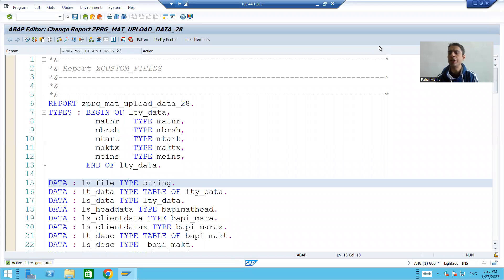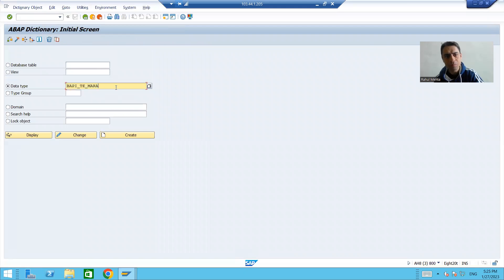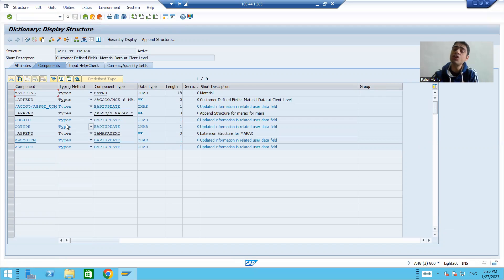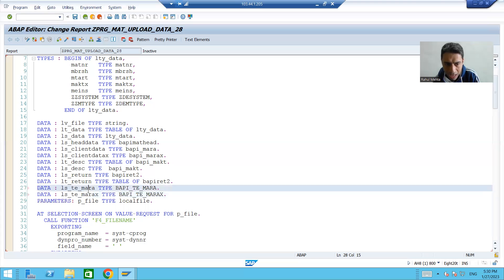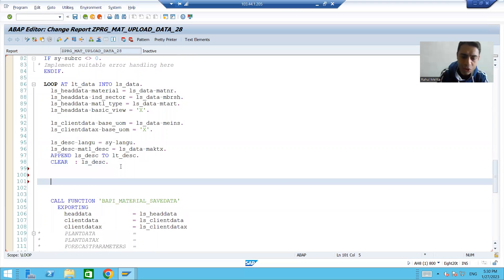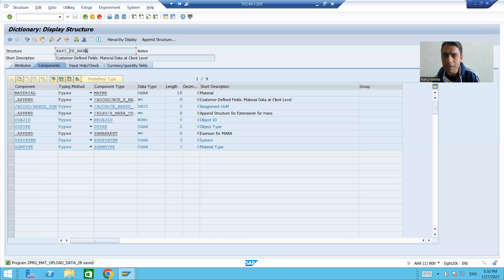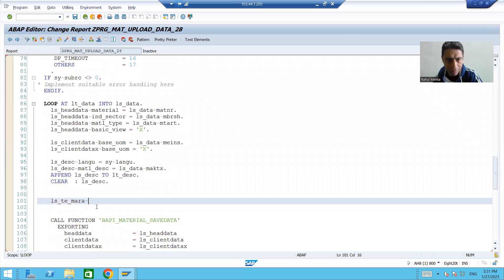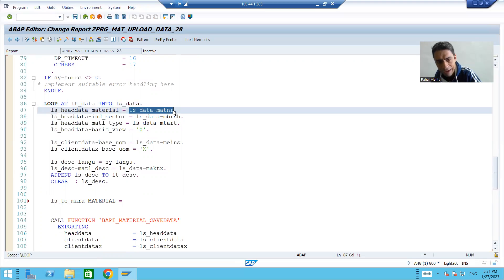32 - Data Migration Techniques - BAPI - BAPI Extension Part4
-Adding the additional fields to the legacy structure.
-Passing the values of custom fields to the workarea having type BAPI_TE_MARA.
-Passing the values of custom fields as 'X' to the workarea having type BAPI_TE_MARAX.
-Uncommented the parameters EXTENSIONIN/EXTENSIONINX.